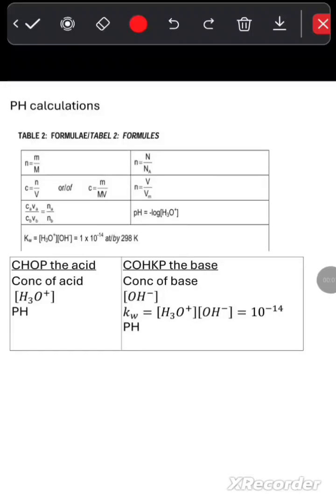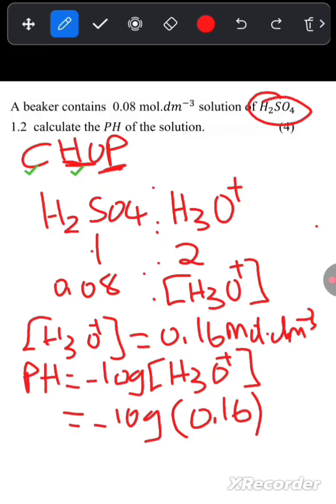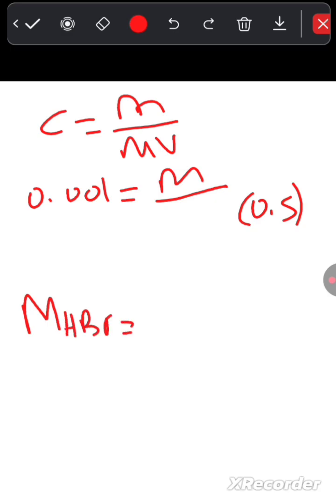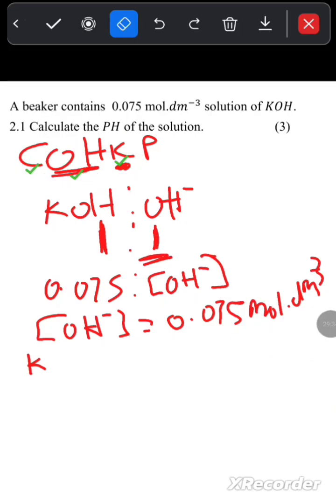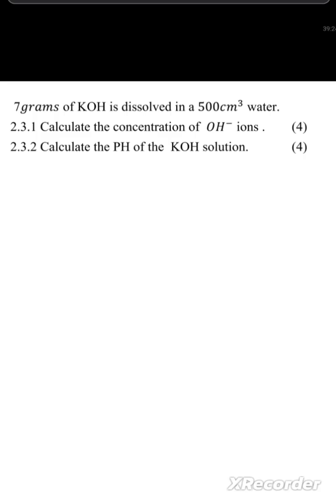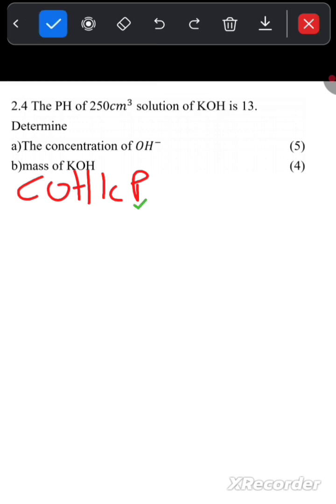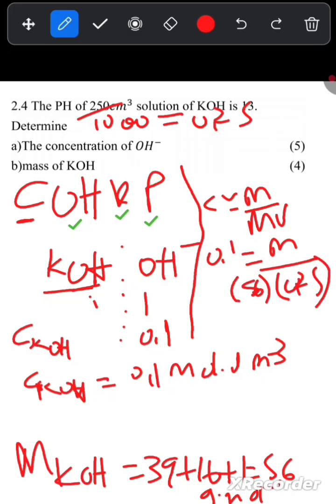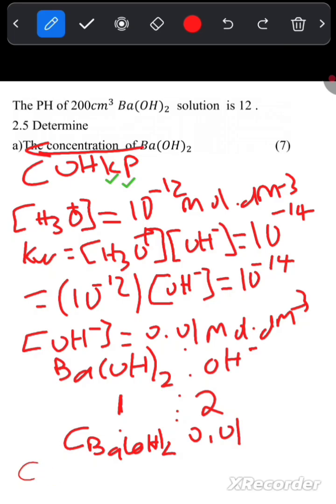Ph calculation acids- bases grade 11 and 12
ph calculation step by step